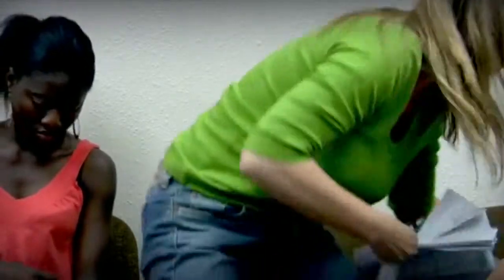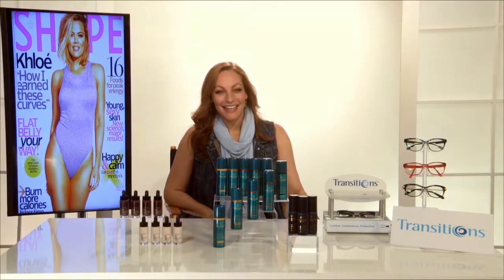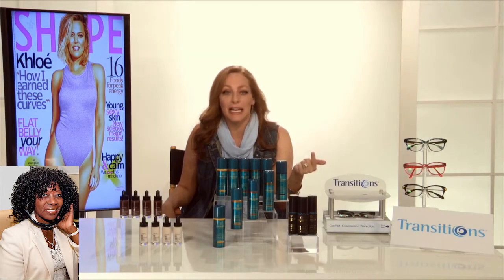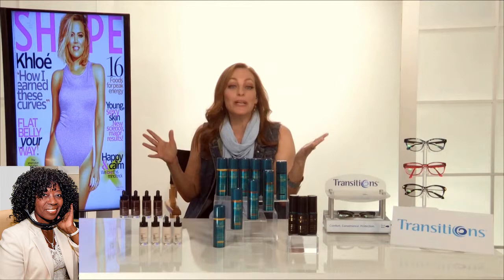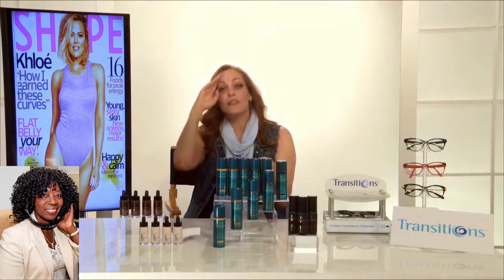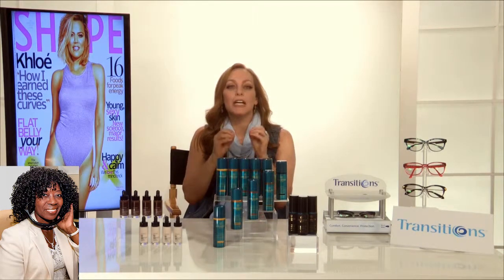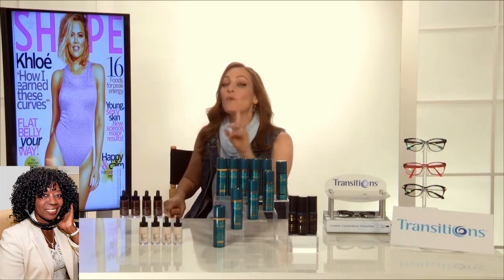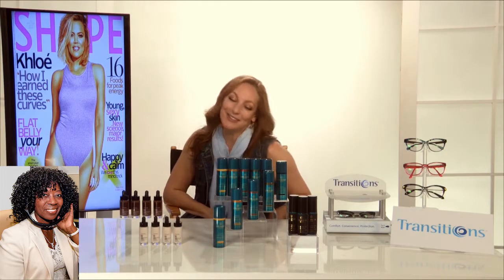Spring Survival Guide Cheryl Kaye